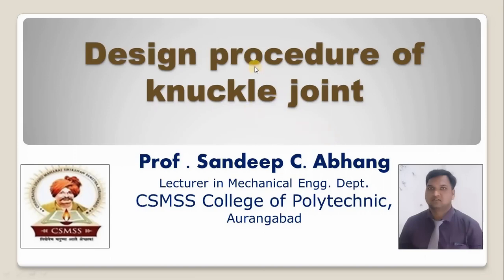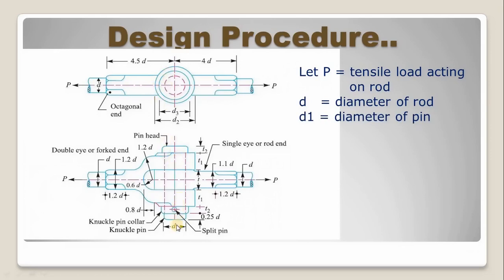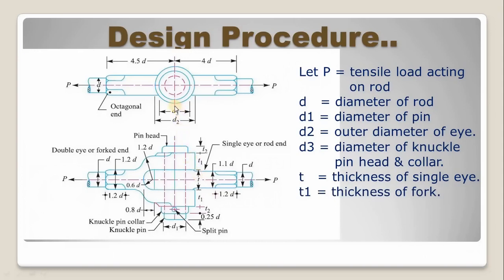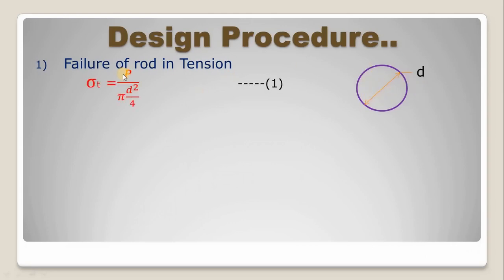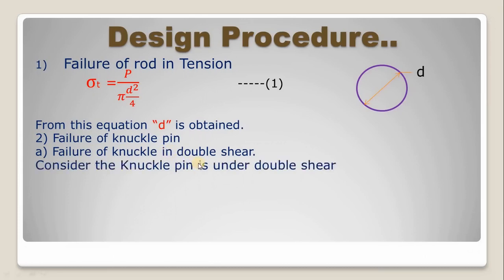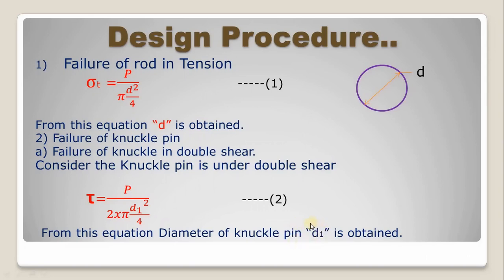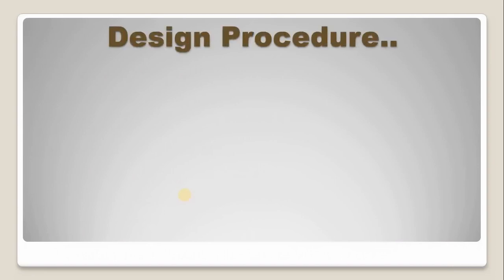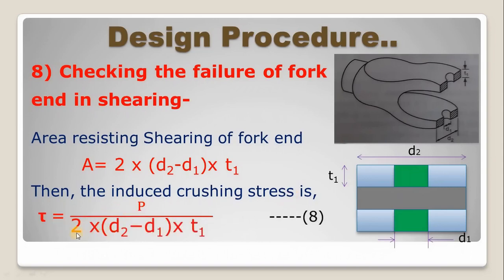Lecture - 2. 3 Design procedure of knuckle joint